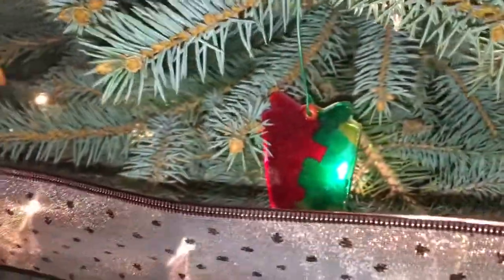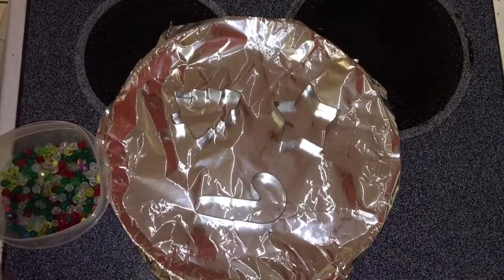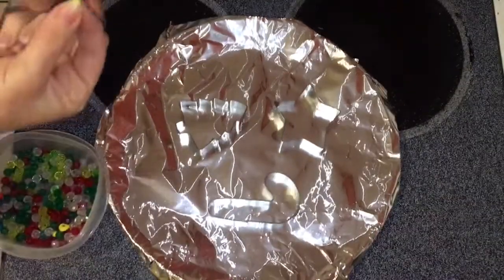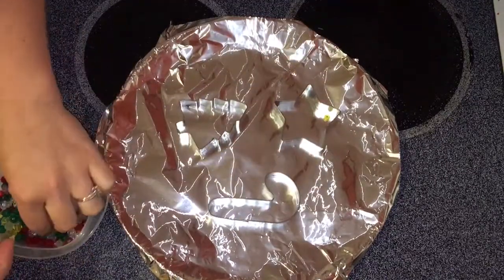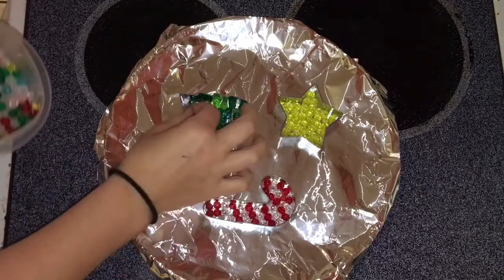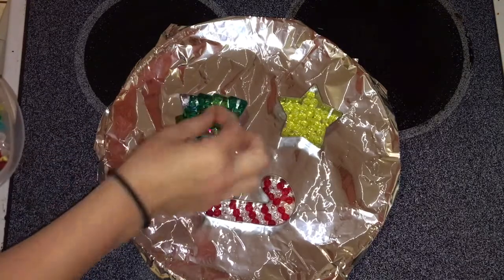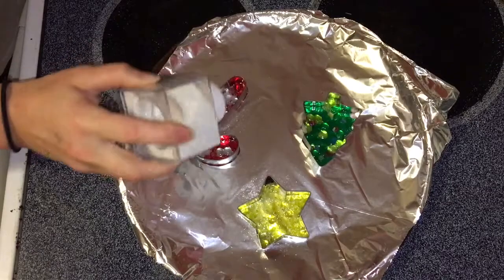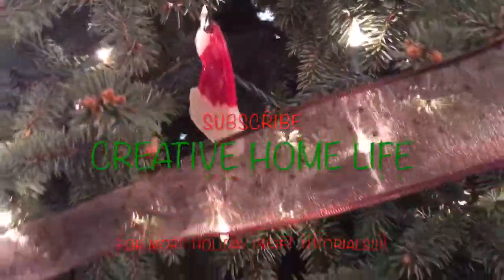Stained glass inspired Christmas ornaments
In this fun Christmas ornament craft I'll be showing you how to make stained glass inspired ornaments.  This is a fun craft that will let your kids creativity flow and make your tree sparkle with their transparent glow!!!